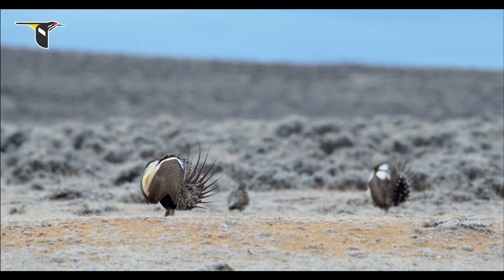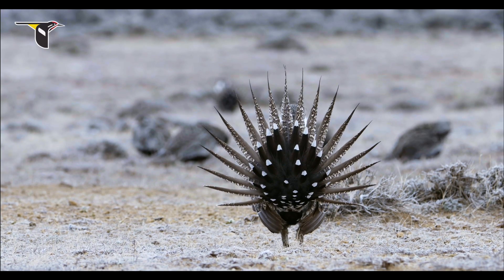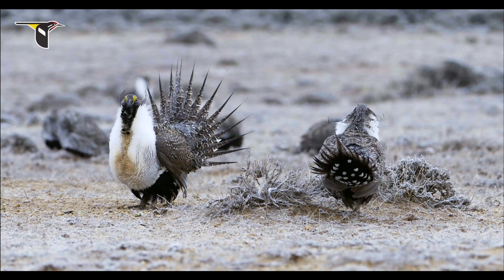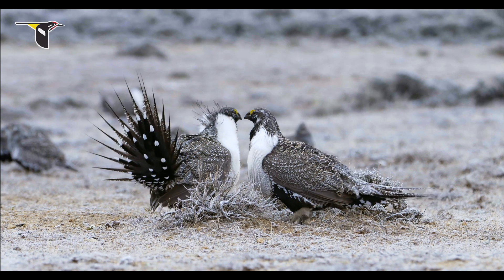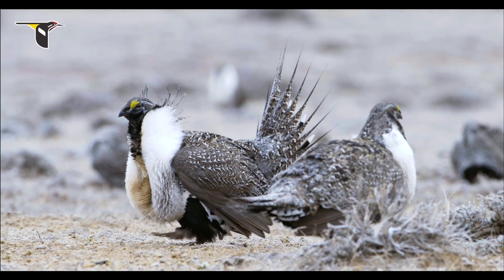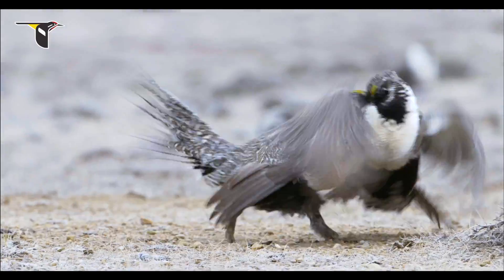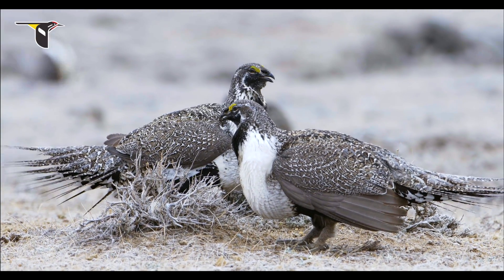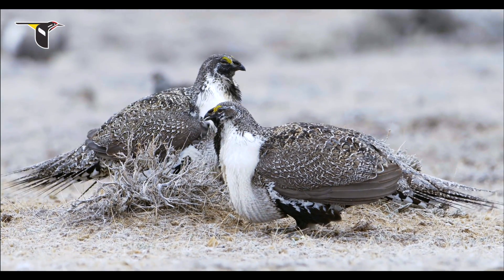It’s My Turf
Neighbor males face off at their territorial boundary with intense posturing. Find out why these Greater Sage-Grouse standoffs sometimes escalate into full-blown fights. More at the Cornell Lab of Ornithology's All About Fancy Males interactive feature

Narrator/Co-producer: Marc Dantzker, Camera: Eric Liner & Gerrit Vyn, Editor: Andy Johnson, Producer: Mya Thompson